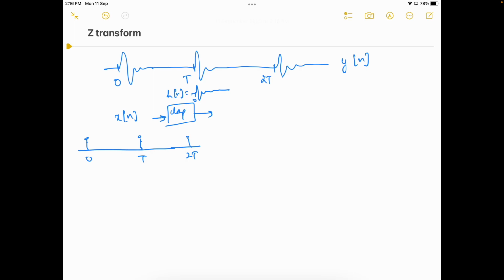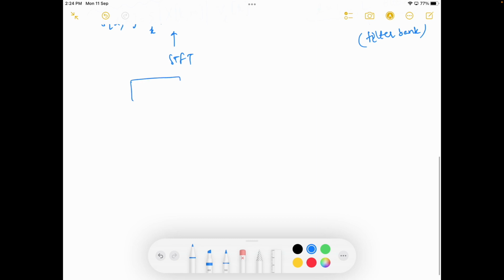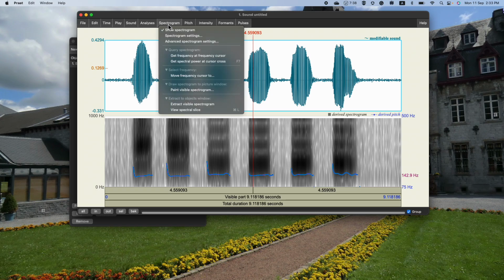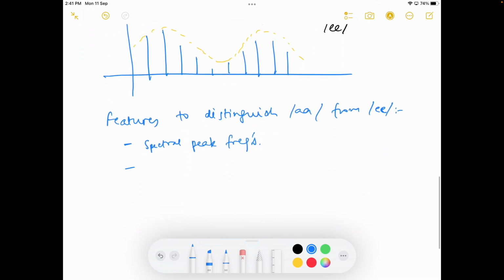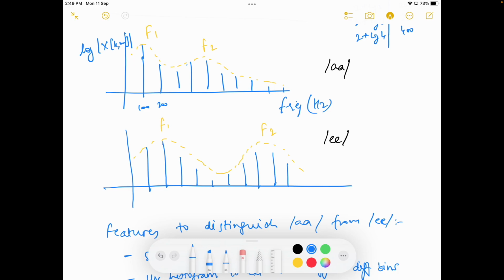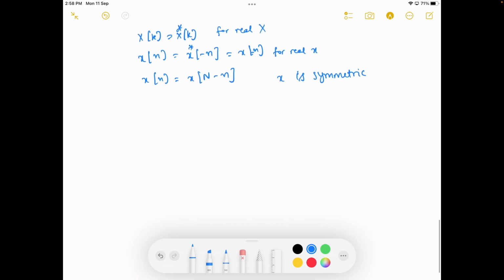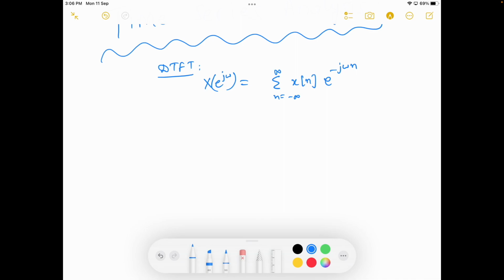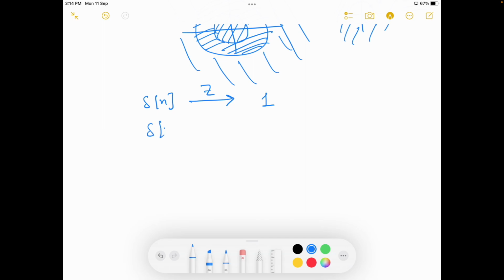09 MFCC and Z-transform 2023 09 11